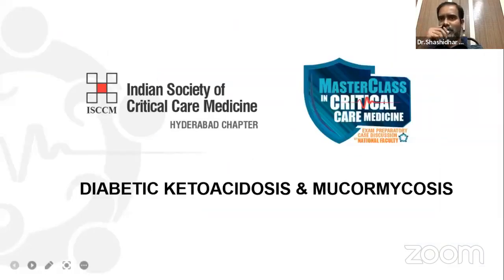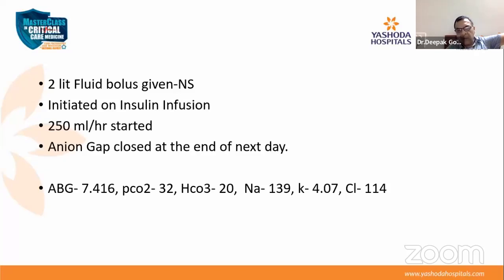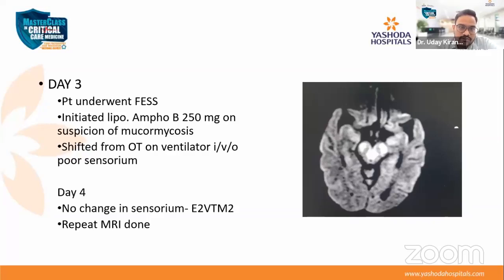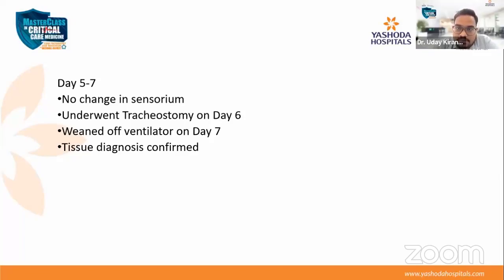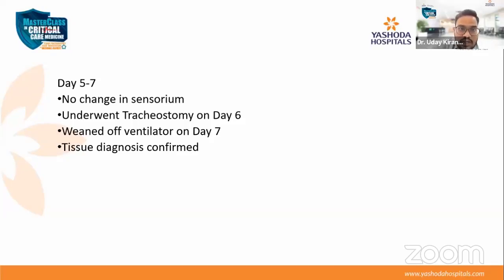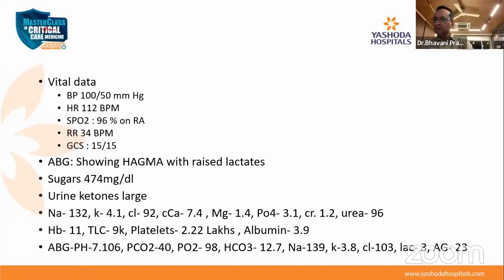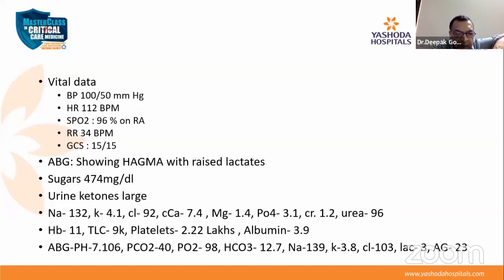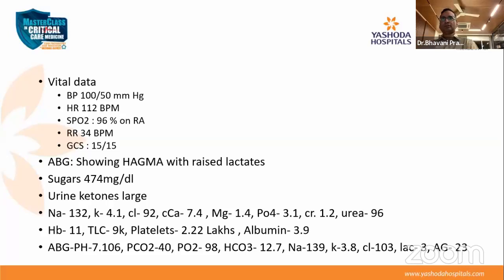Webinar: Diabetic Ketoacidosis & Mucormycosis | Yashoda Hospitals Hyderabad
Webinar: Diabetic Ketoacidosis & Mucormycosis